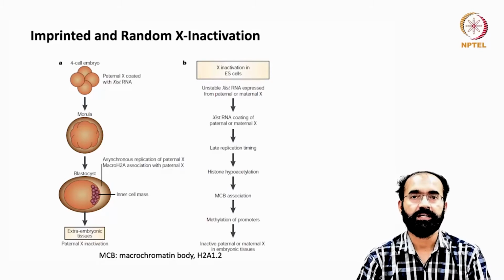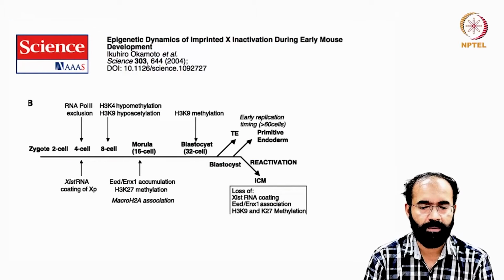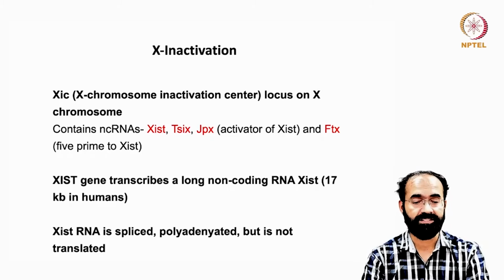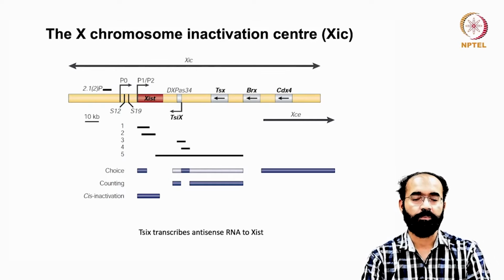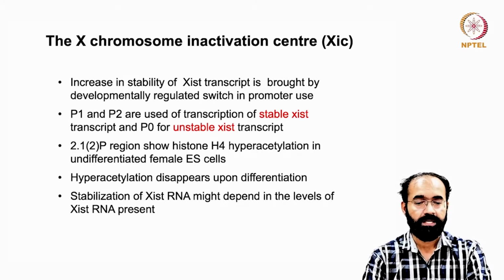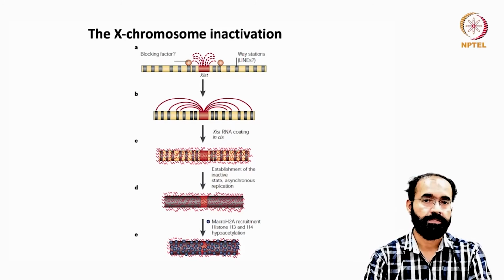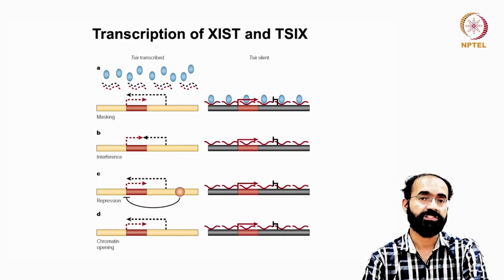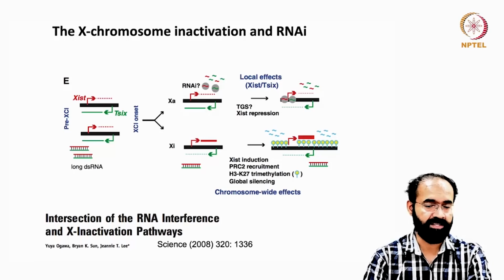Dosage Compensation and X-Inactivation_ Molecular Basis of X-Inactivation